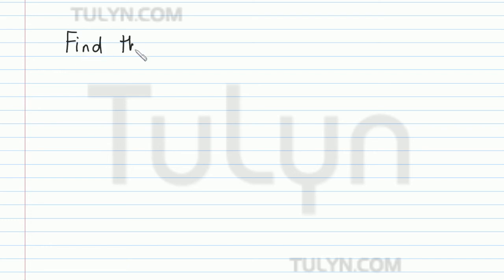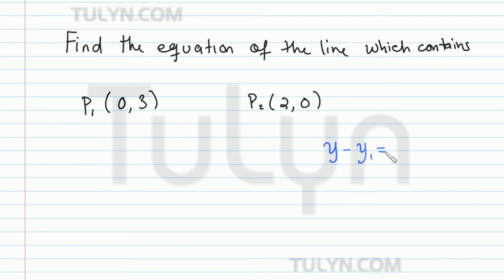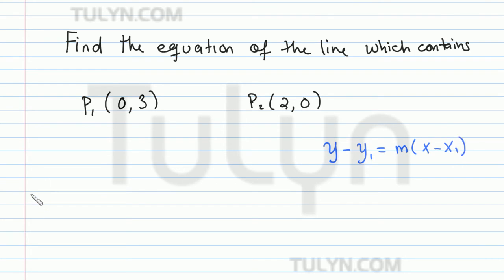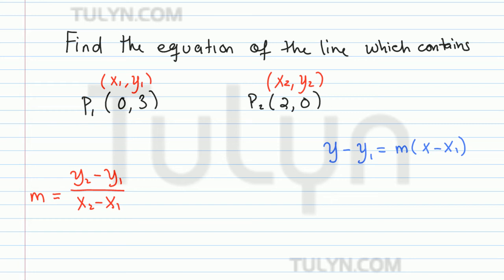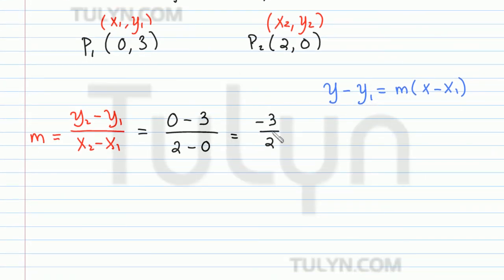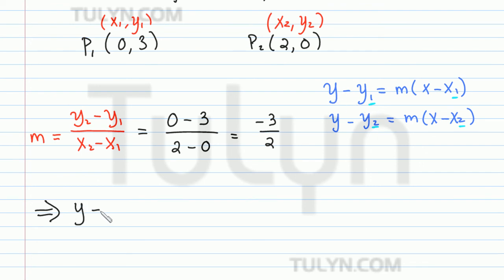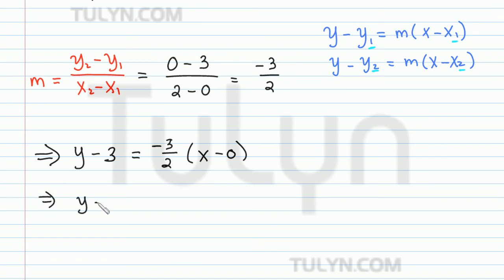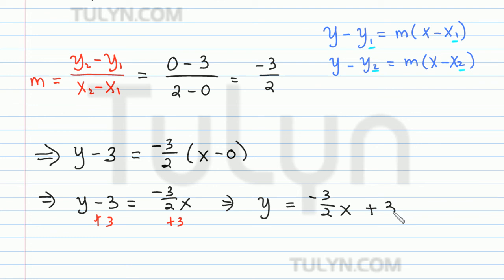finding the equation of a line given two points 3